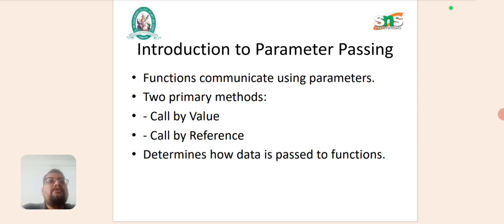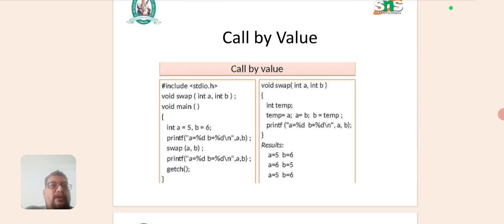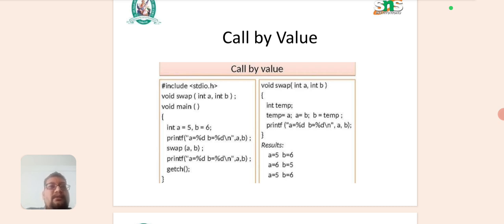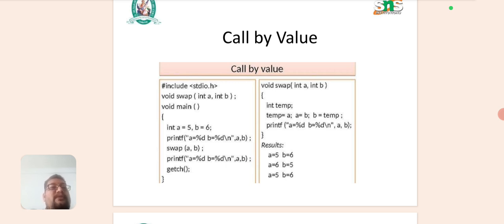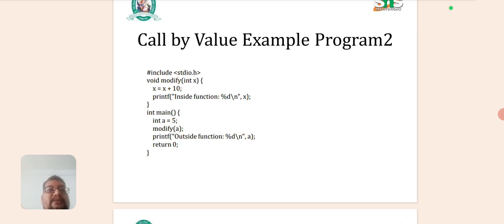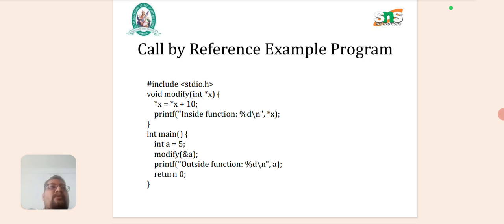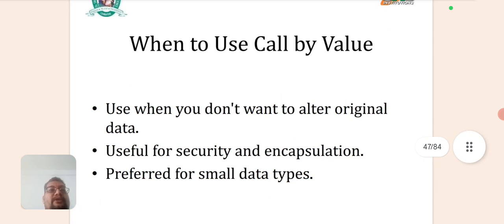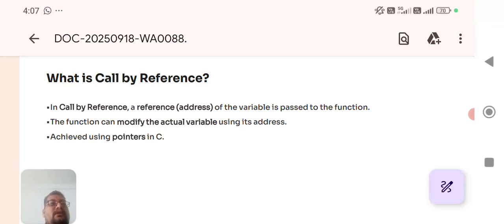Functions Call by Value & Call by Reference| Programming in C| SNS Institutions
Call by Value & Call by Reference in Functions – Explained with Examples

In programming, functions often take inputs called parameters. These can be passed in two main ways: Call by Value and Call by Reference.

In Call by Value, a copy of the actual parameter is passed to the function. Any changes made to the parameter inside the function do not affect the original variable.

In Call by Reference, the function receives the address of the variable, allowing direct modification of the original value.